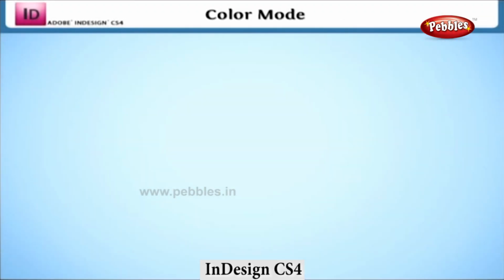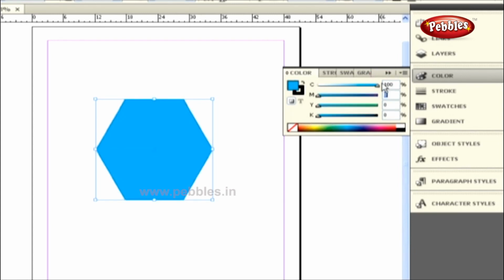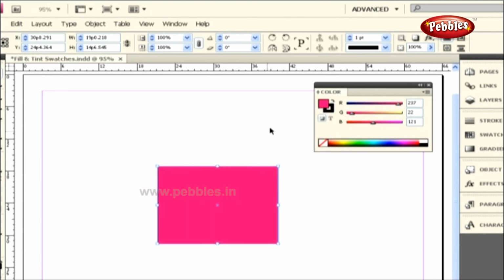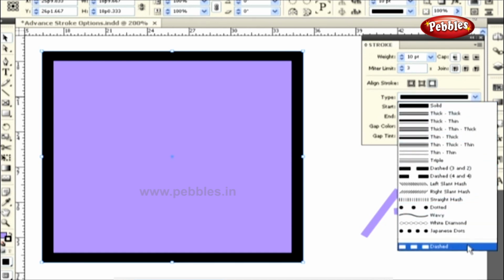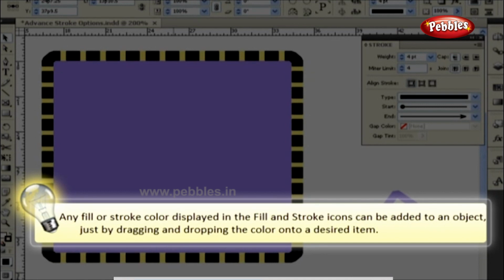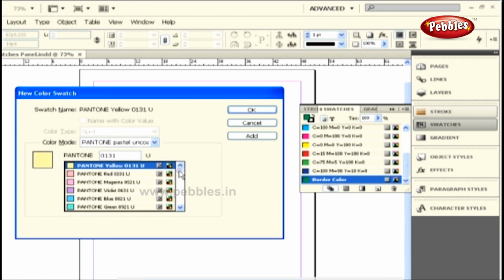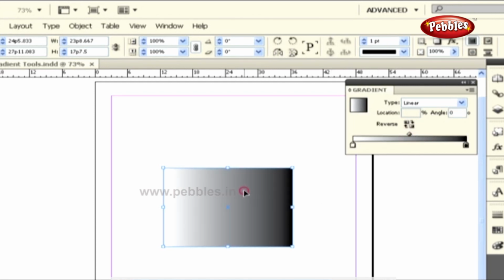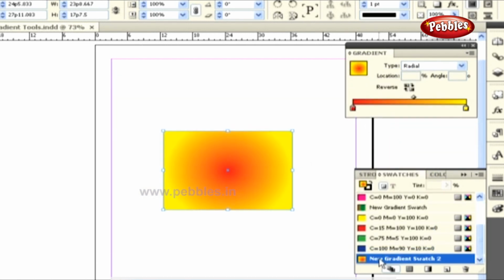Working With Colours || Adobe InDesign CS4 || Learning Tutorial || On Screen Training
Learn InDesign CS4 in English Tutorial series contains the following videos :

Fundamental of Adobe InDesign CS4
Workspace of Indesign CS4
Creating & Managing Documents
Working with Rulers & Guides
Managing Pages & Master Pages
Exploring Tools
Working with colours
Print & Export